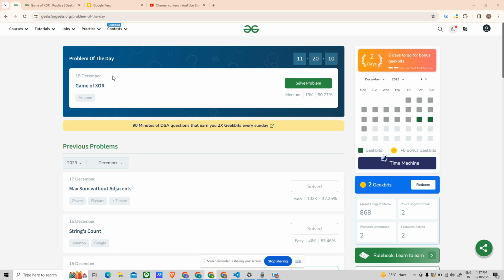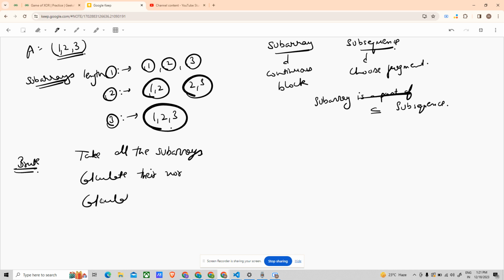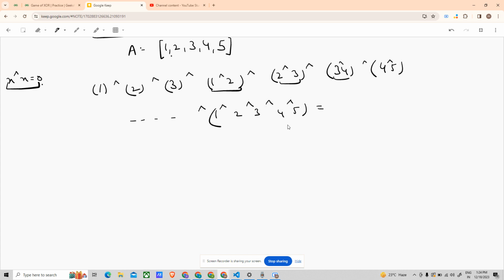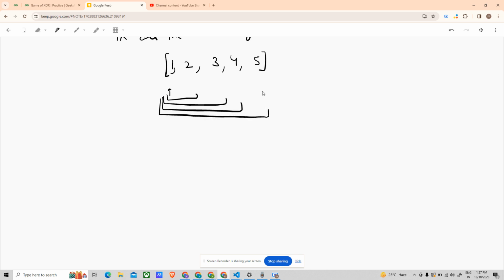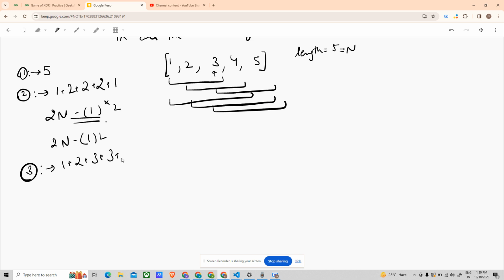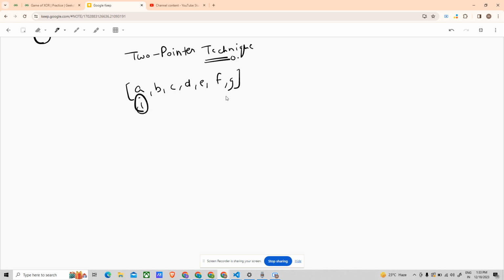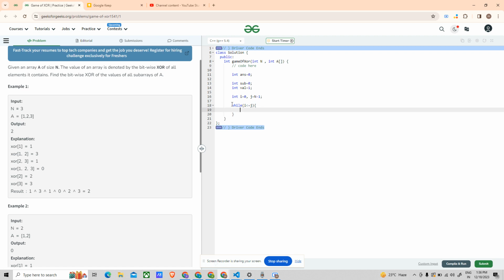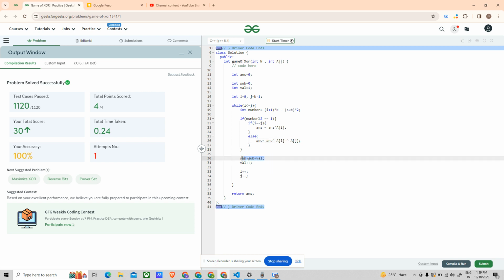Game of XOR | GFG POTD | 18-12-2023 | GFG Problem Of The Day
Hi! hope you were able to understand the solution of "Game of XOR". Below are the few links for you: